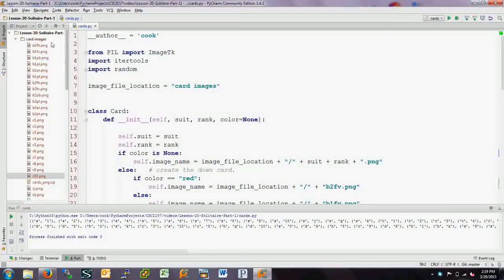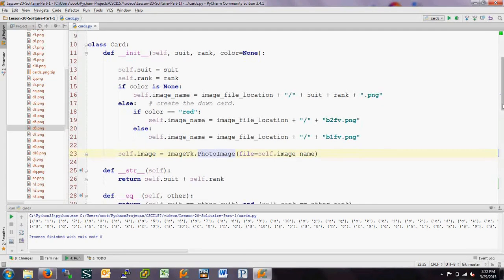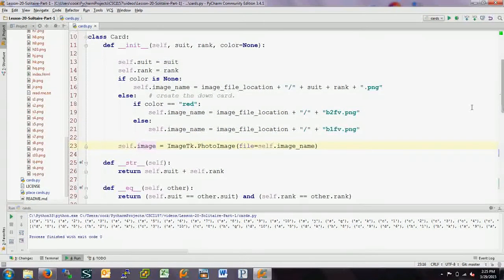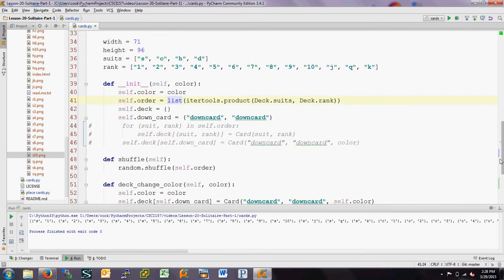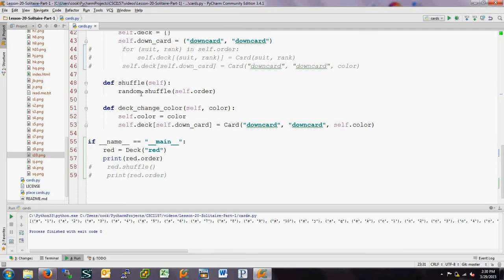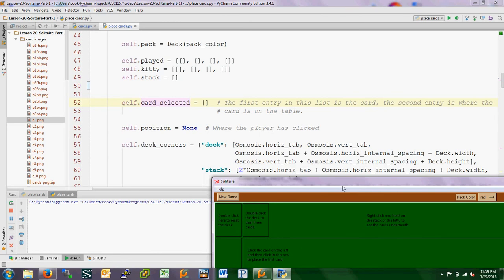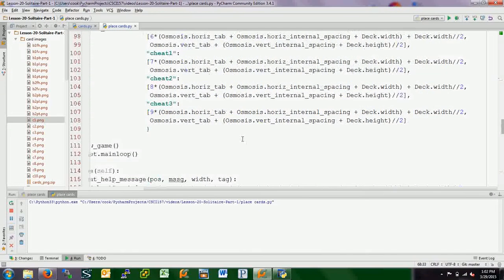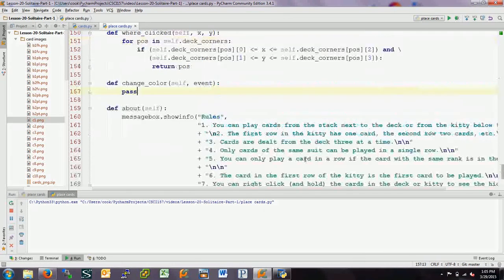Lesson 20 Part 2 The deck class